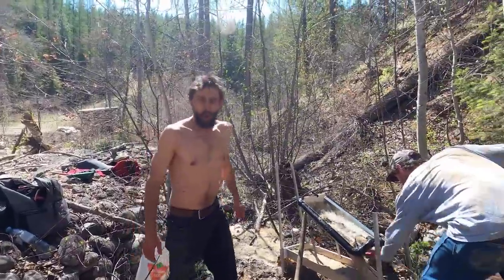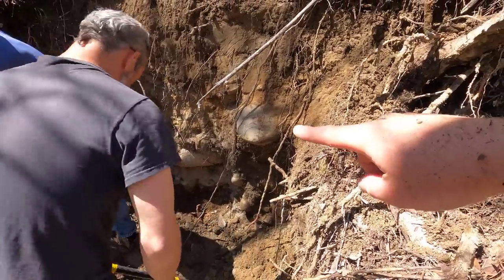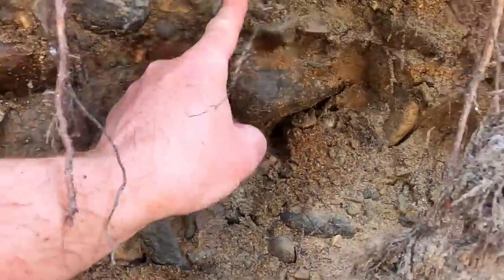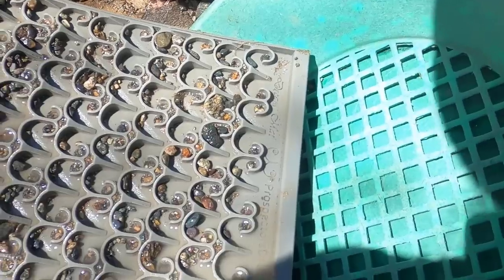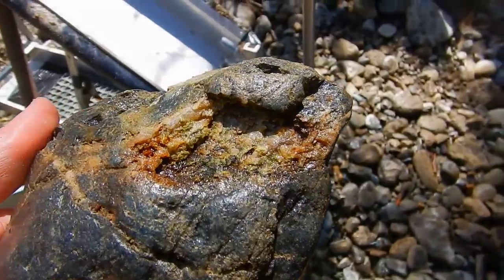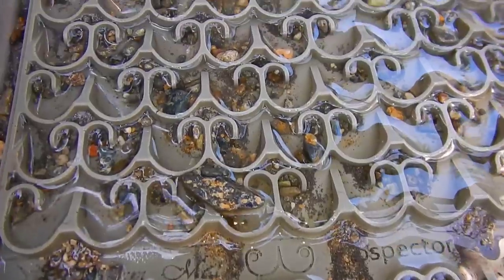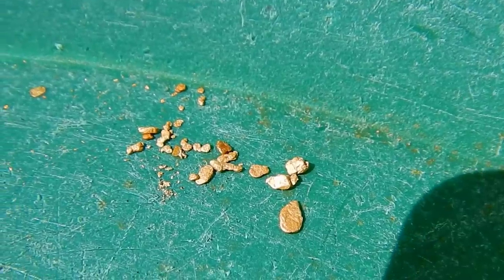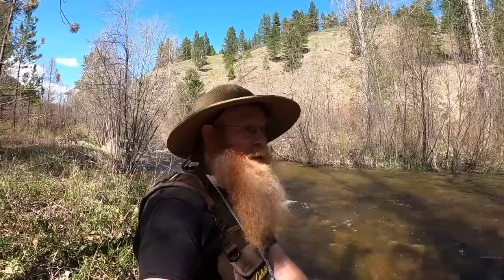High Banking at the Rock Creek Claim !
Now that the provincial health officer has said we can start to expand our social circle a little bit and that it is safe to do things outdoors, the boys and I decided we needed a highbanking trip in the worst way.  Sebo had a claim he wanted us to test for him, so we loaded up the gear and went hard at it for the day.  Boy did that feel good!  And we got some gold too!  We have all missed the gold panning trips, and we are glad our area has opened back up to this type of activity.

Links to equipment used in my videos:

Gold panning equipment:
Garrett 15" Supper Sluice gold pan
Garrett Gold Guzzler snuffer
Garrett gold panning kit

Metal detecting equipment:
Garrett AT Gold metal detector
Gold Bug 2 metal detector
Falcon MD 20
Garret pinpointer
Sand scoop

Larger mining equipment:
Gold cube
Gold cube trommel